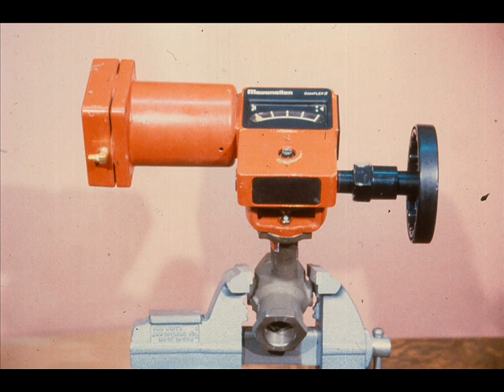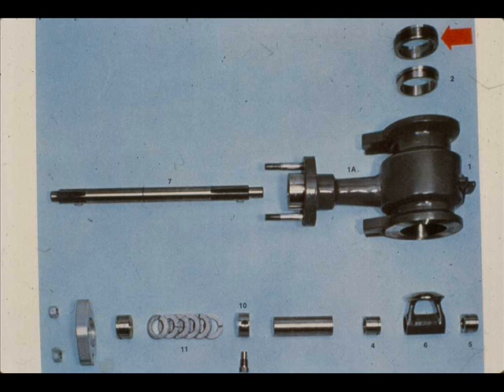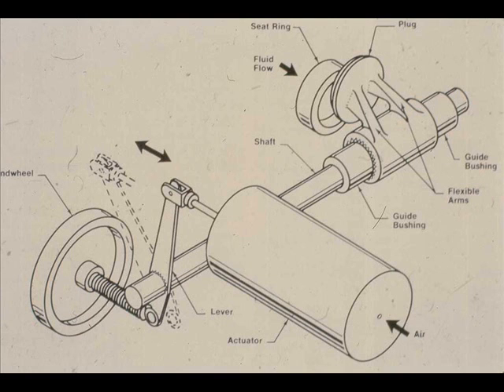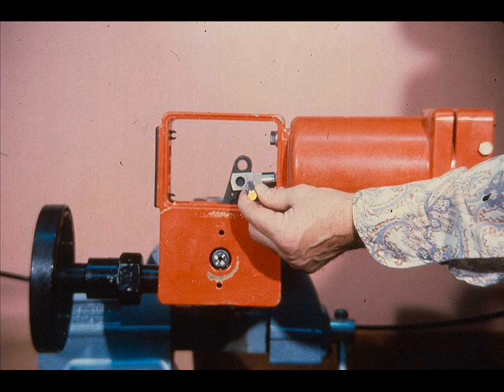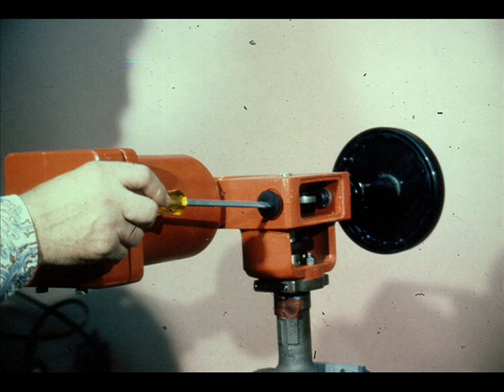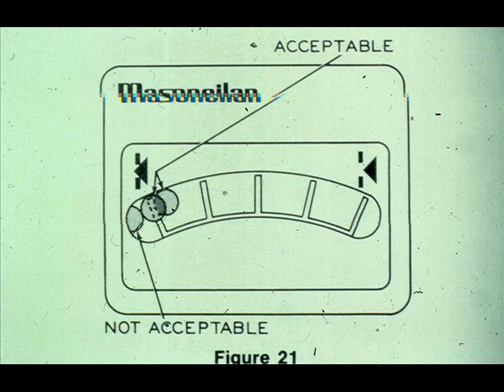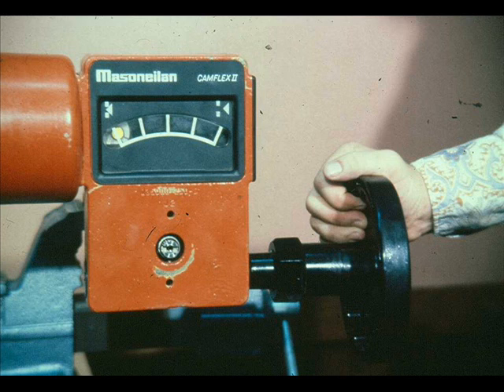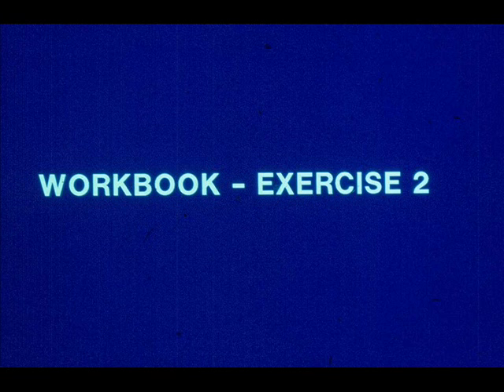Control Valve | Control Valve Part 11 | Control Valve Maintenance | Control Valve Calibration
Control Valve Part 11
Control Valve Repair Module 2.3 Slide 1 to 11
Segment 2.3.5 CAMFLEX  Valve repair and calibration.
Control Valve Repair Techniques and Procedures.